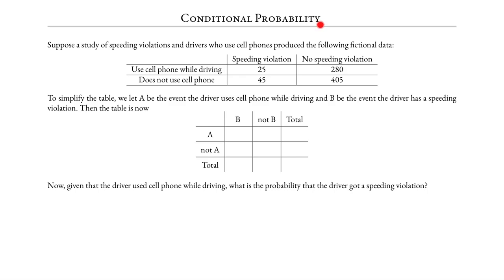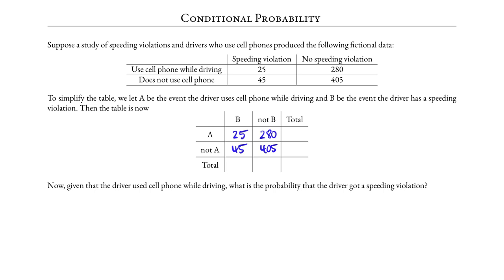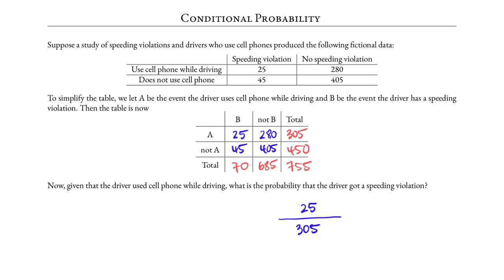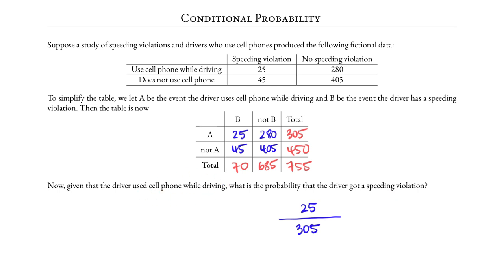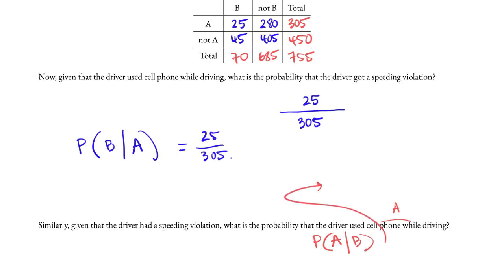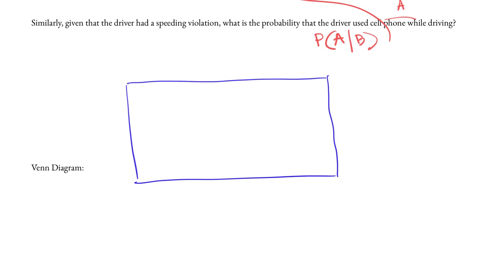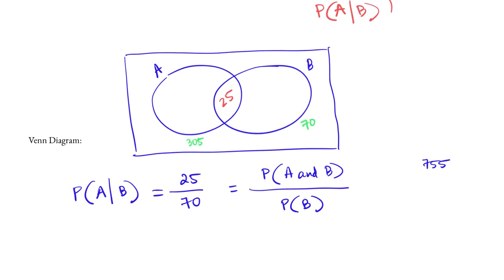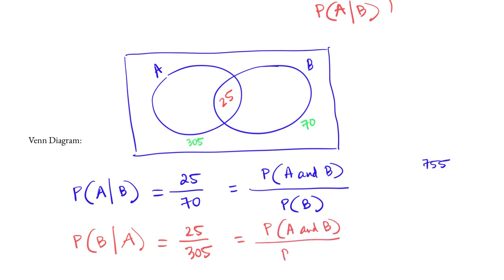oli M10 Conditional Probability Table and Venn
Conditional Probability Table and Venn